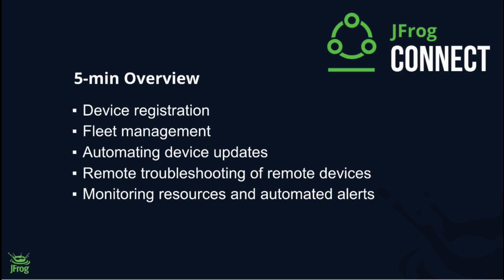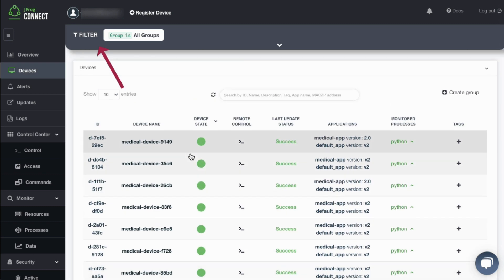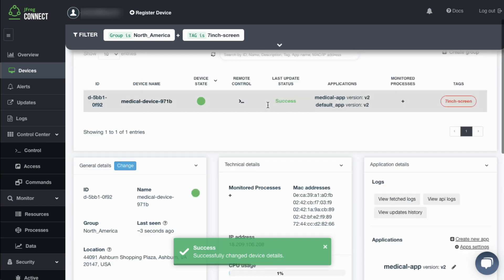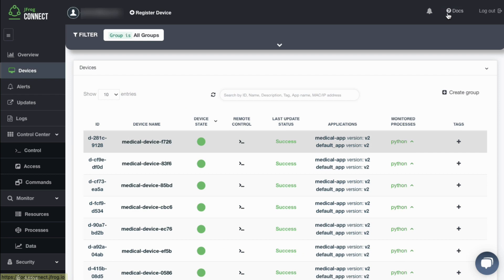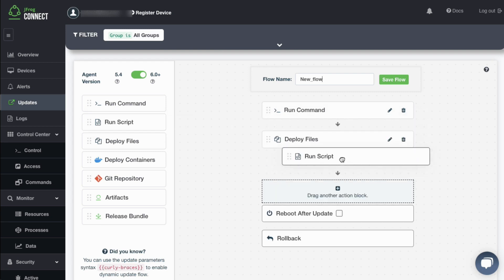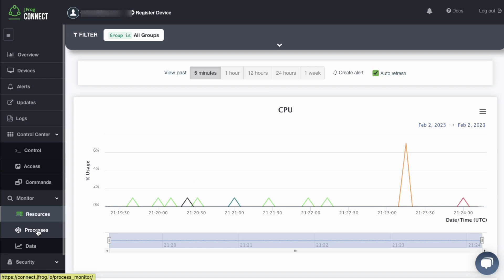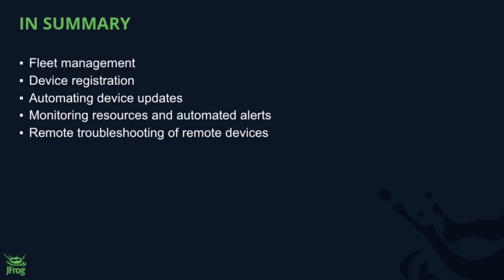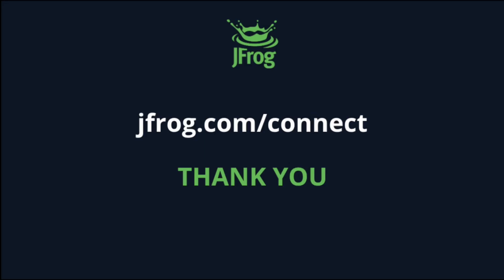IoT Management with JFrog Connect (5-Minute Demo)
JFrog Connect is a modern Linux-first IoT platform designed to efficiently monitor, manage and update edge and IoT devices at scale. You can quickly register thousands of devices, organize them into logical groups, automate software updates for entire device fleets, and leverage secure tools to remotely troubleshoot devices from the comfort of your laptop.